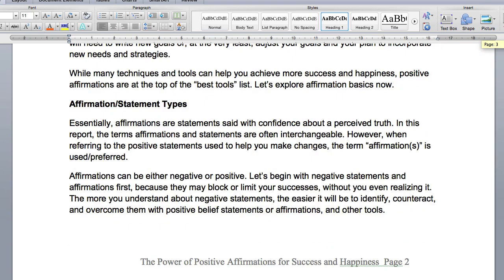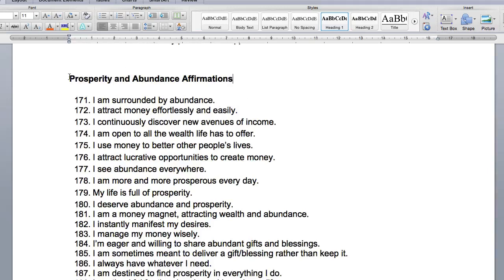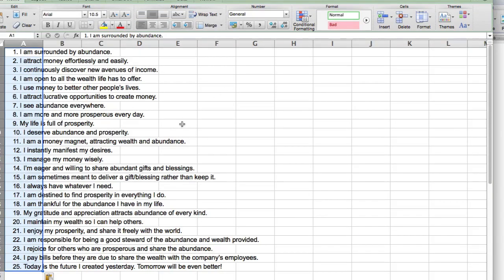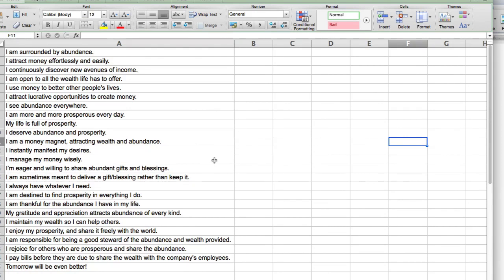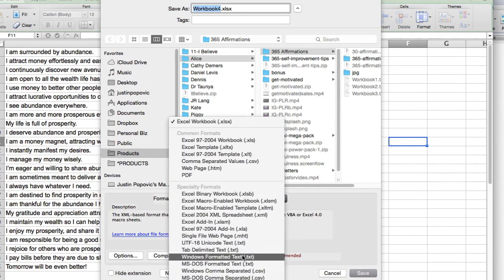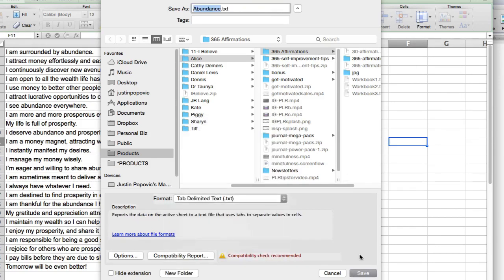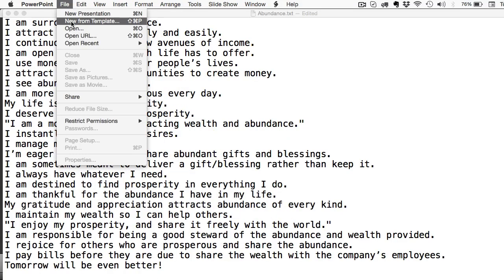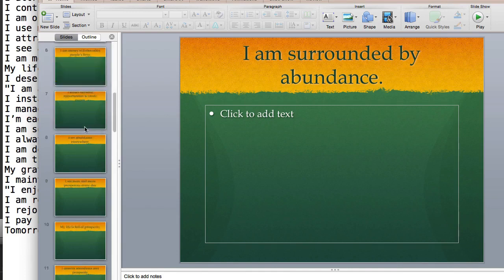Using PLR To Create Data Sets For Other Content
- Justin Popovic discusses the concept of taking simple editable content (PLR - Private Label Rights) in the form of tips/affirmations and turning it into a "data set" that you can use as an import file to create
- Slide Shows
- Import Files for Social Media Bulk Updates (Hootsuite)
- Blog Posts
- and more...